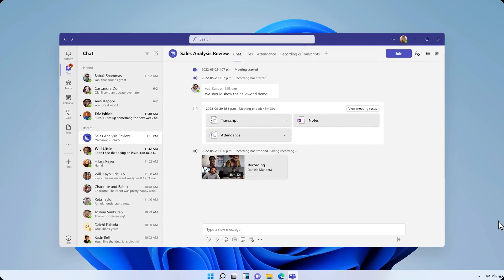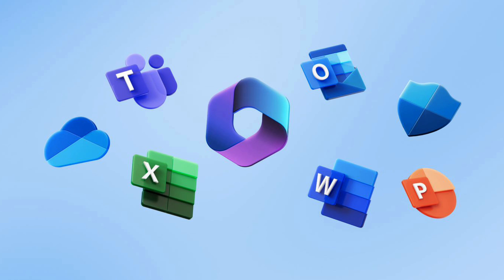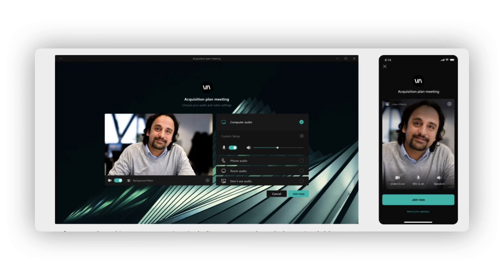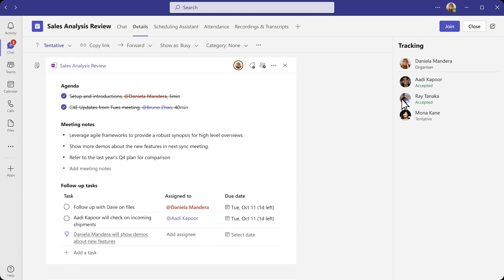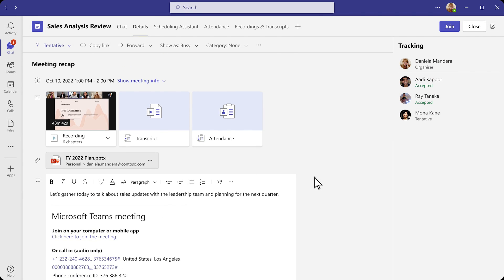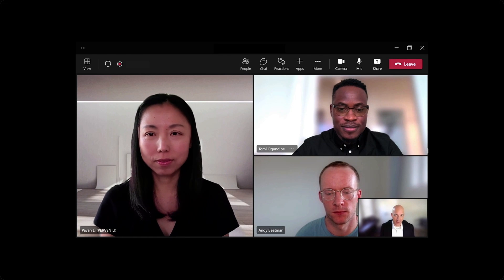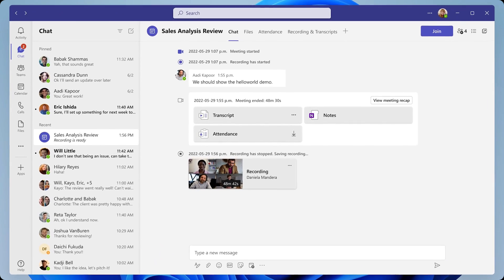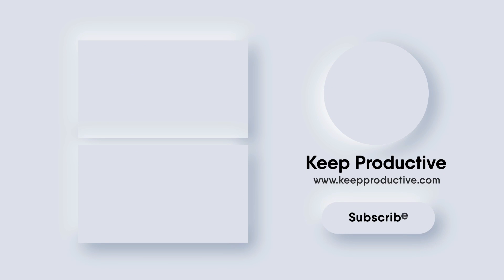Microsoft Teams Premium: Everything You Need to Know!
Stop doing busywork! Try Bento Focus Find the best productivity tools with our Microsoft Teams has now introduced a Microsoft Teams Premium experience for improved personalisation, intelligence and security.

💻  FINAL THOUGHTS